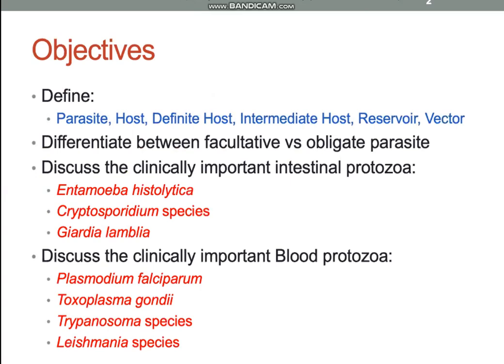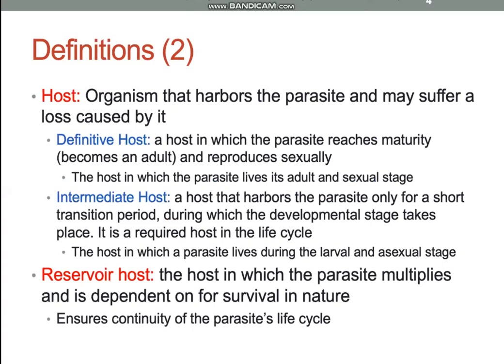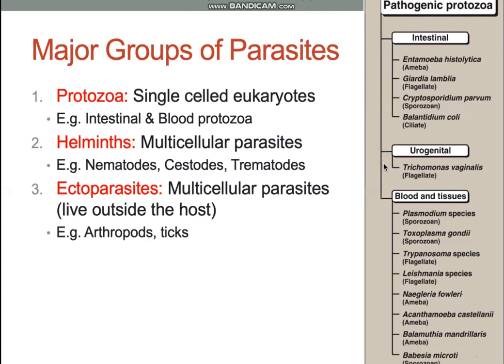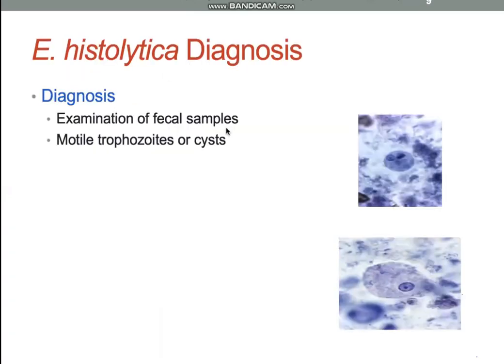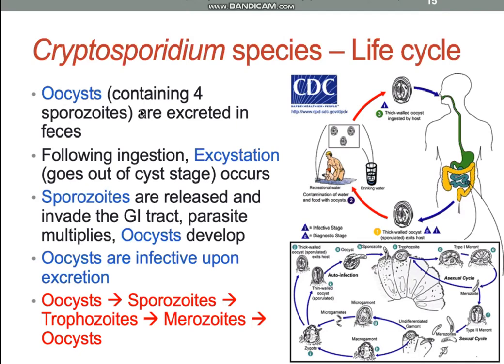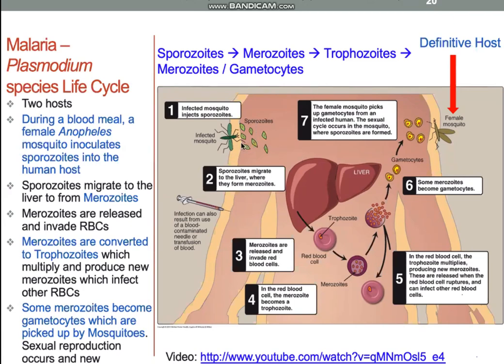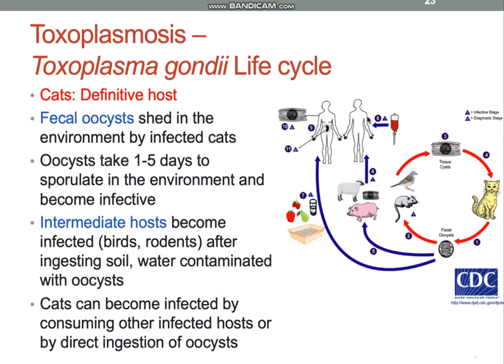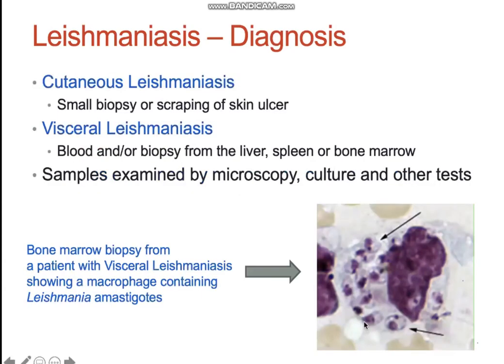Microbiology Lecture 16: Parasitology I 🦠